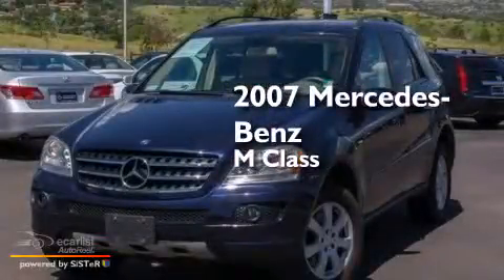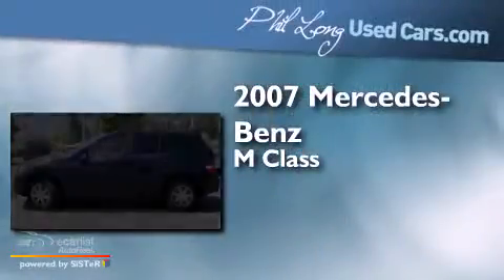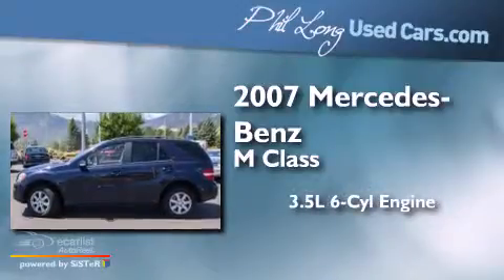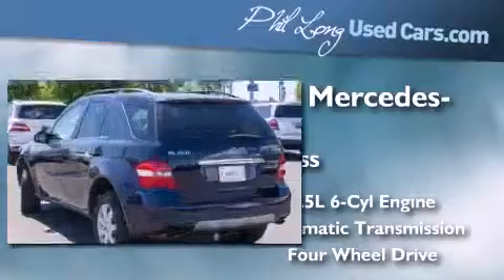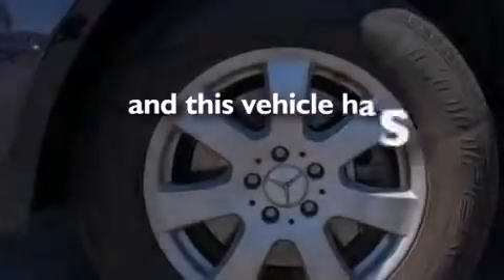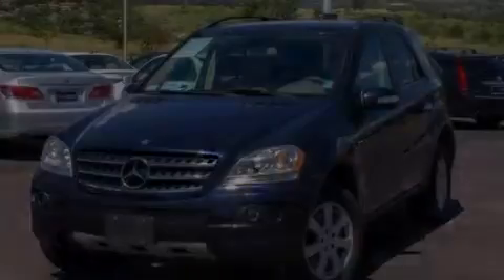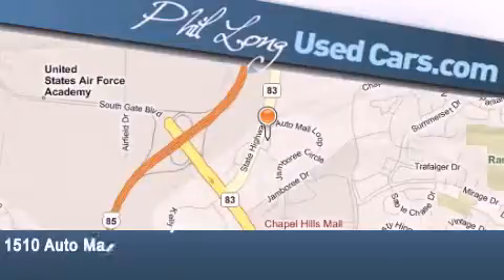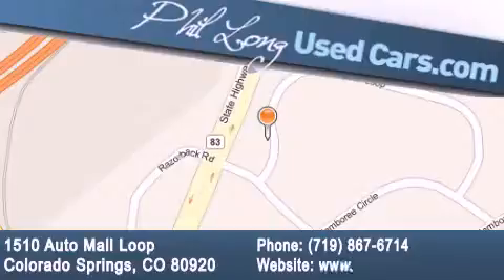2007 Mercedes-Benz 3.5L Colorado Springs CO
Year : 2007
 Make : Mercedes-Benz
 Model : 3.5L
 Engine : 3.5L DOHC SMPI 24-Valve V6 Engine
 Trans . : Automatic

 Miles : 67,661

 Pre-Owned 2007 Mercedes-Benz 3.5L Colorado Springs CO